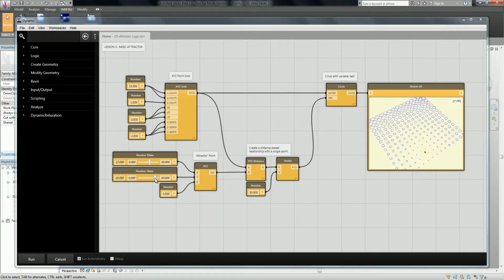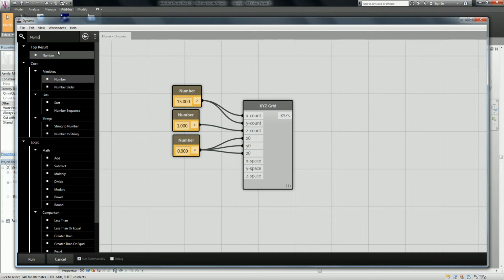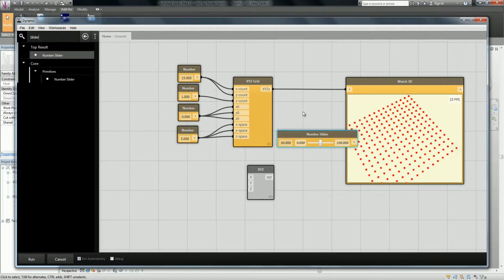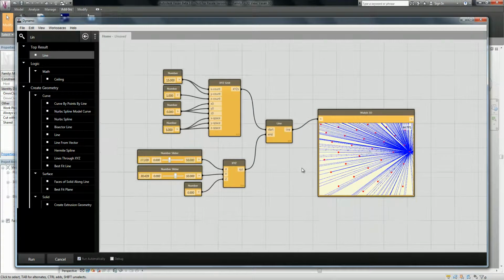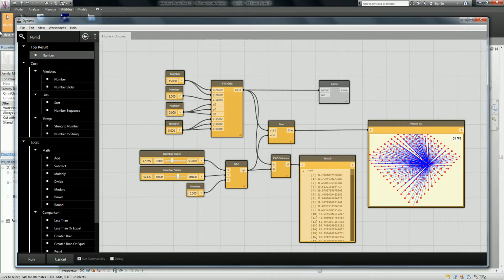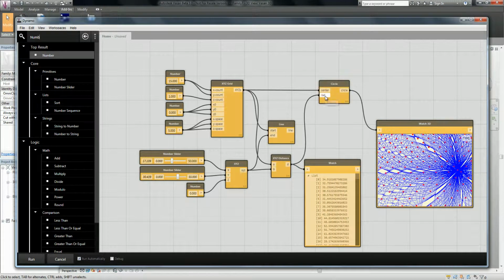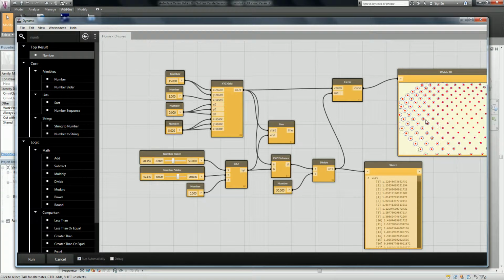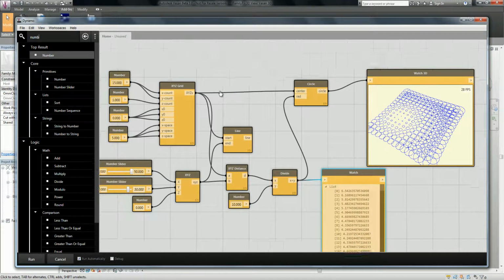Dynamo - Part 3A - Computational Design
This exercise will guide you through a simple computational design problem using Dynamo.  The user will construct an "attractor" logic wherein the distance between points will be used to drive a geometric variation.

• Learn how to compute relationships between XYZ geometry.
• Learn how to construct a mathematical relationship with Dynamo Nodes.
• Learn how to create variations in geometry with distance-driven values.